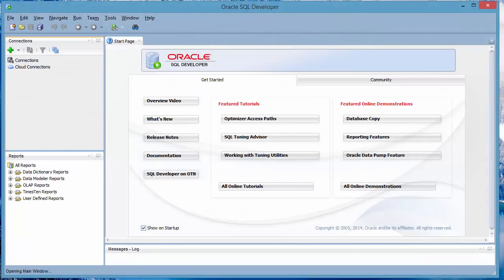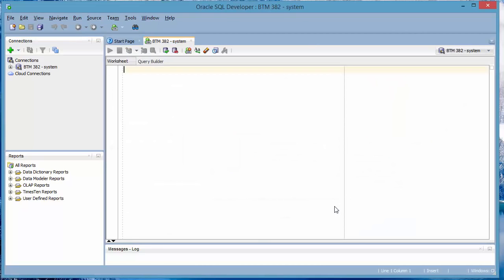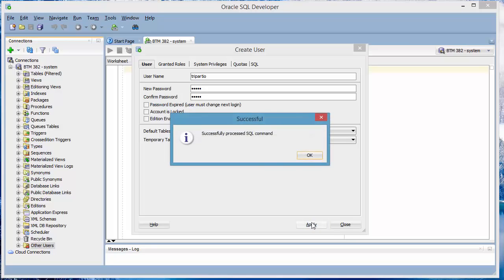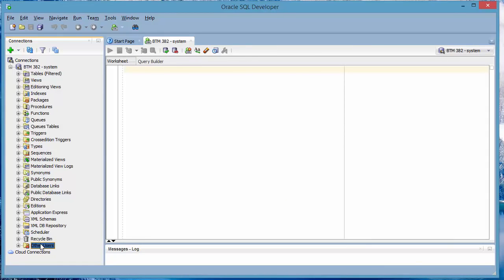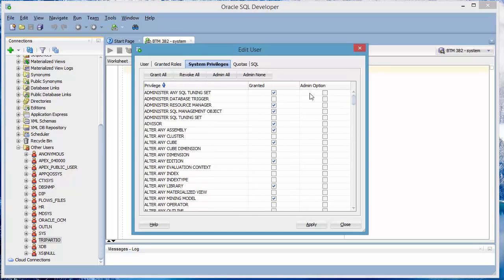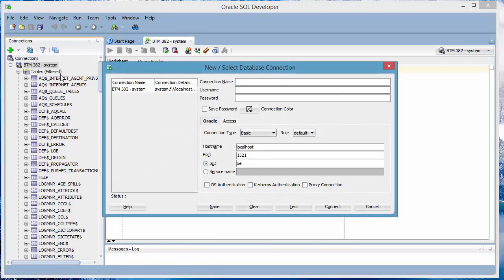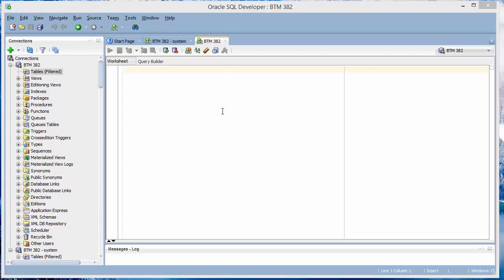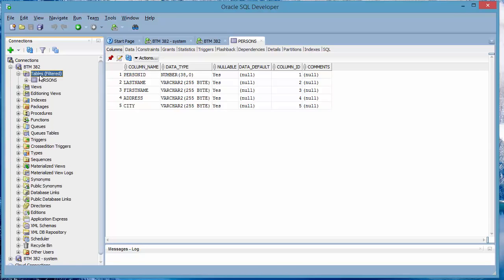Create new connection with new user in Oracle SQL Developer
Create new connection , new user in Oracle SQL Developer